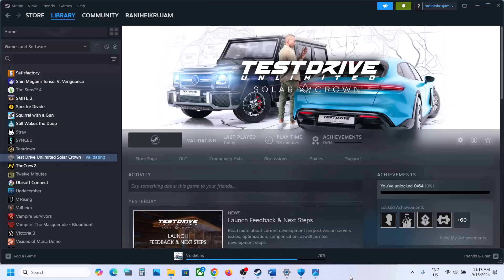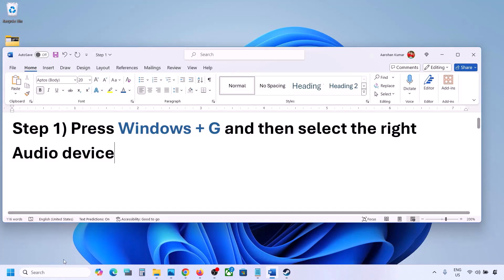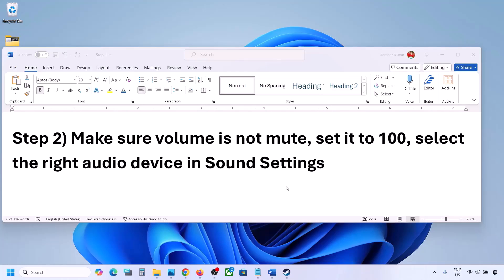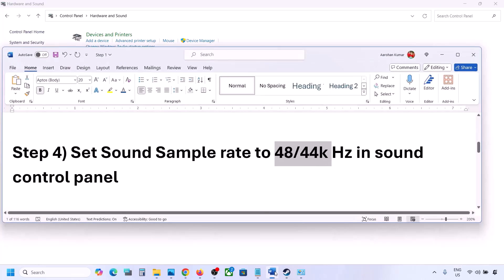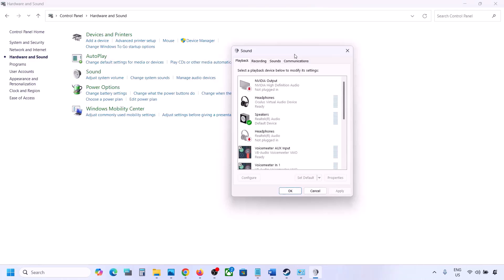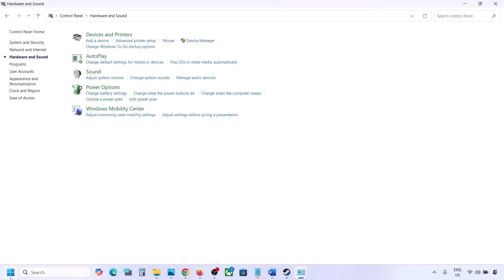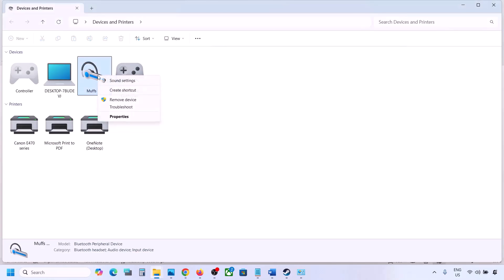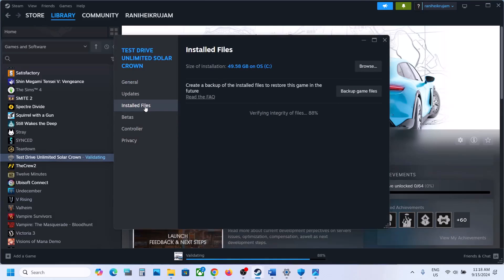Test Drive Unlimited Solar Crown: Fix Audio Not Working, Fix Crackling, Muffled & Popping Audio PC